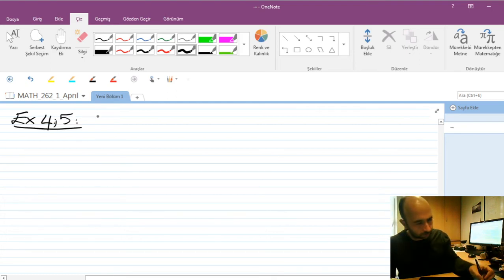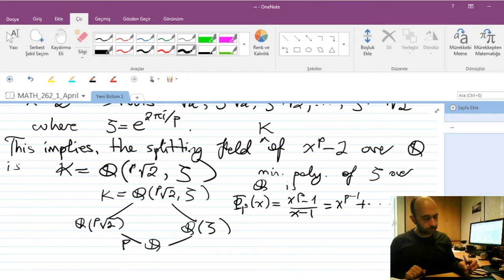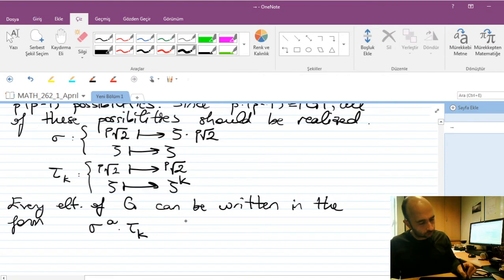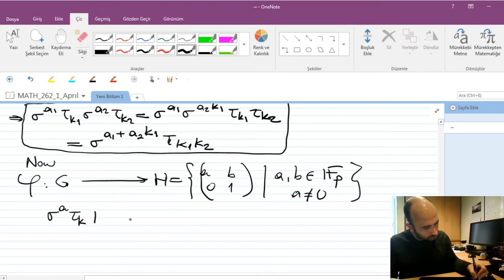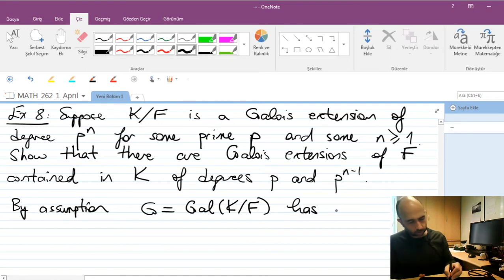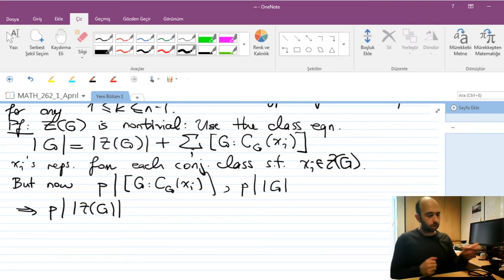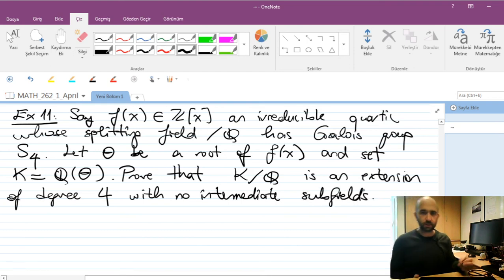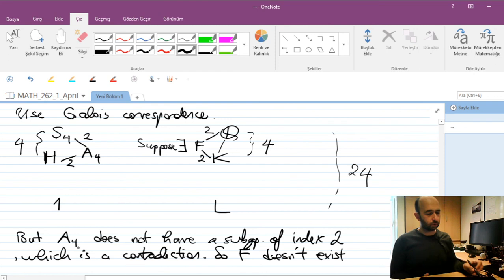MATH 368 Galois Correspondence Problem Solving